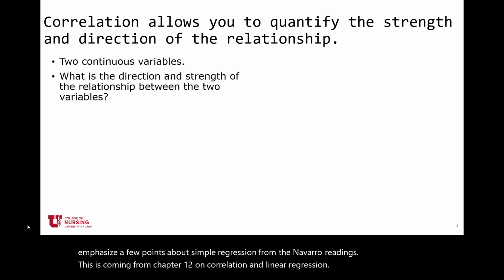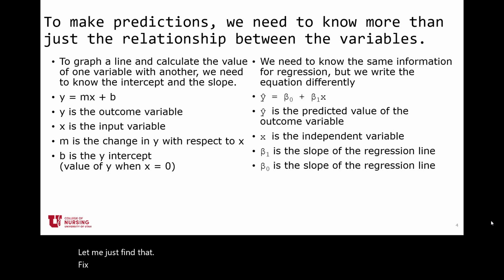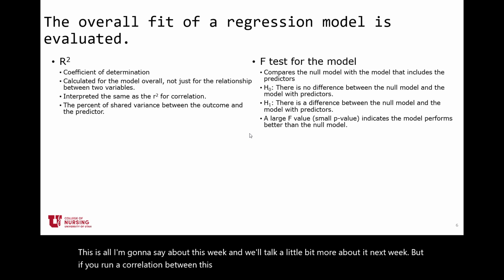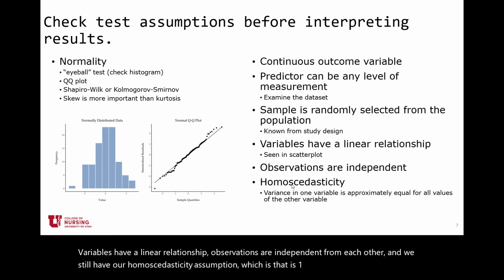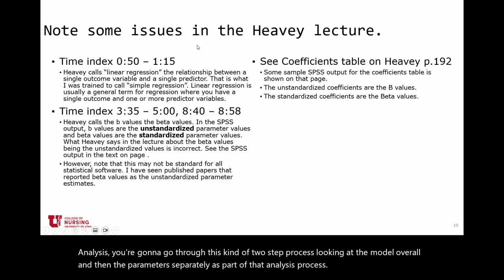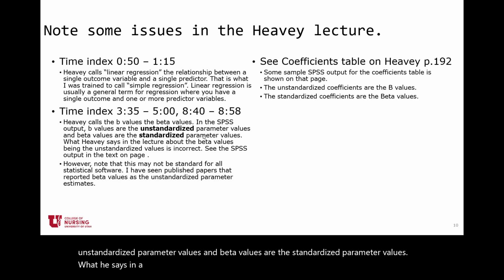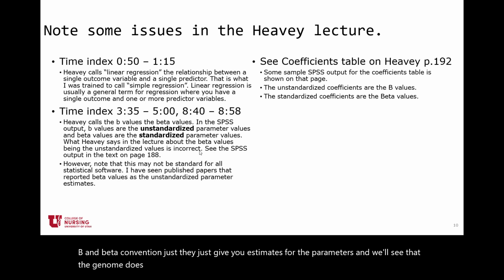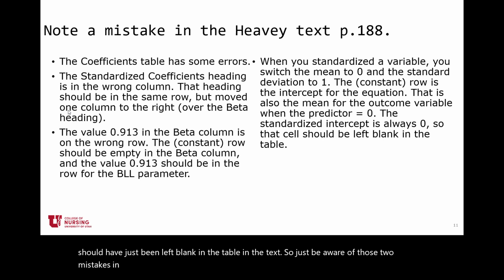N6671 W 13 Simple Regression Lecture